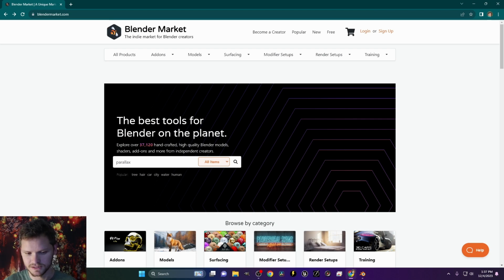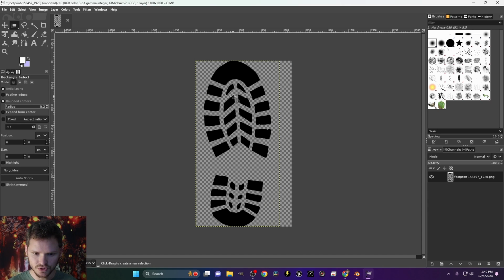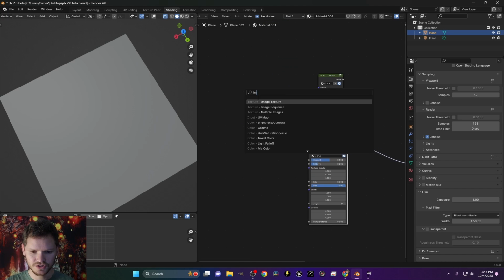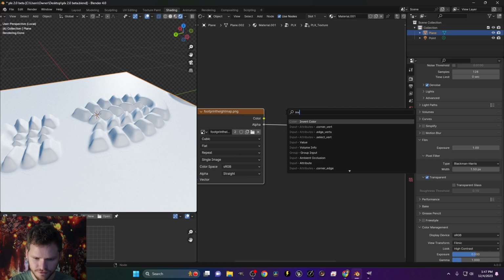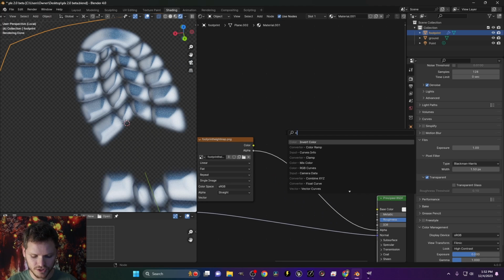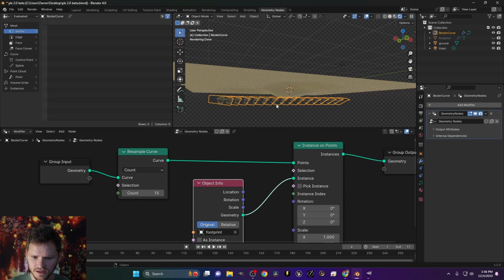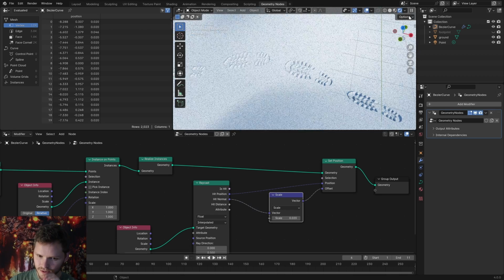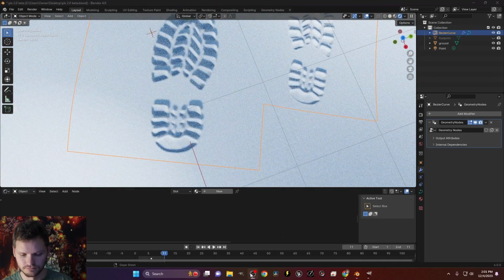parallax footprints in blender